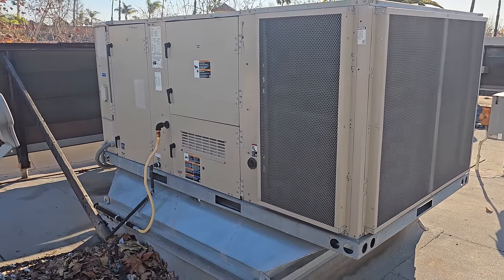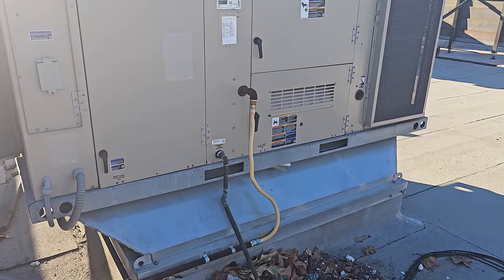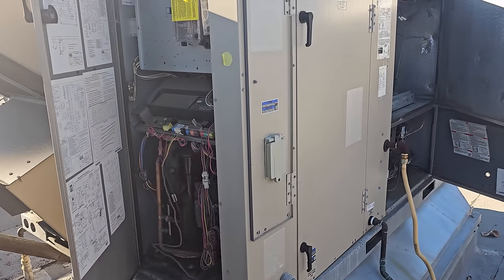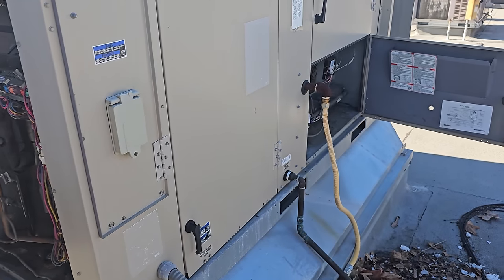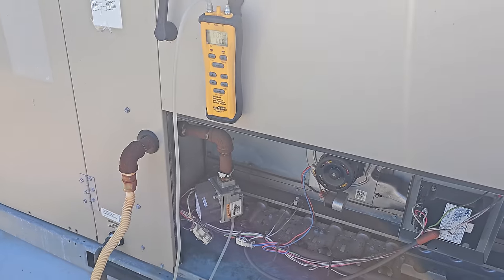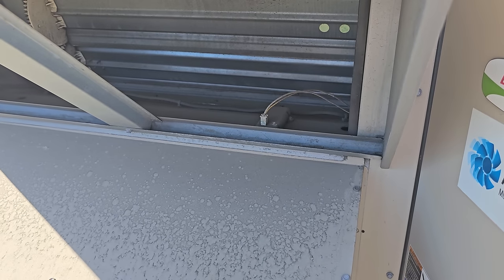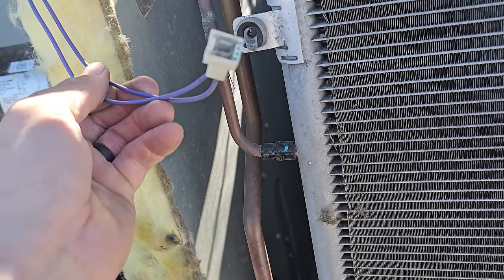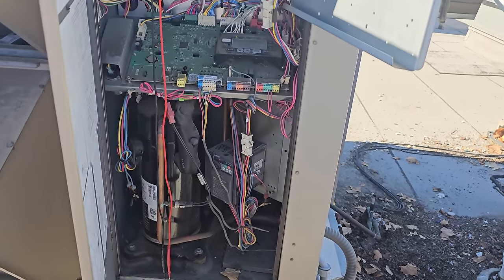THE BAR AC IS COOLING INSTEAD OF HEATING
This was a no heat on a bar ac but it was an interesting one because instead of heating it was cooling the bar.

Mailing Address
HVACR VIDEOS
12523 LIMONITE AVE.